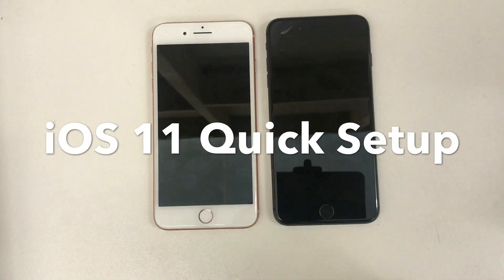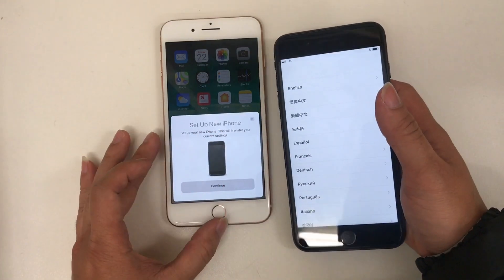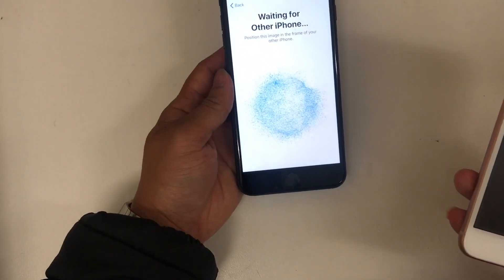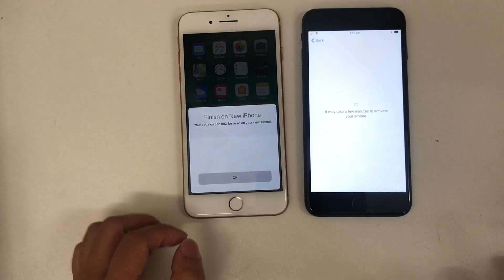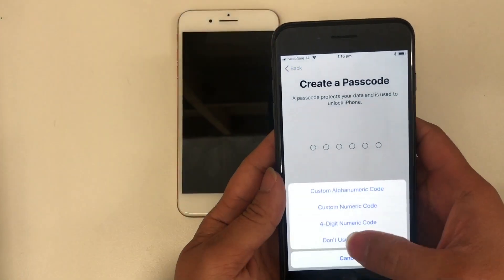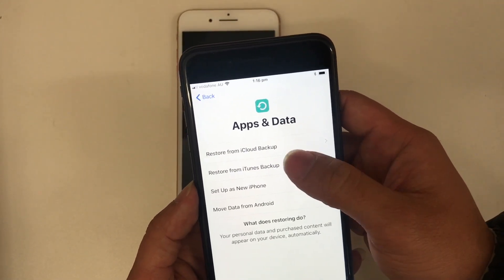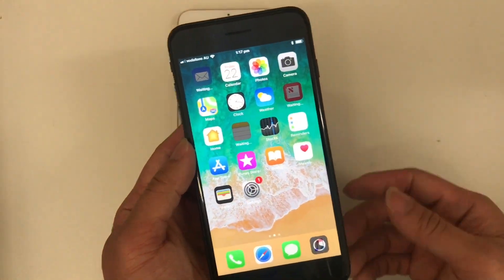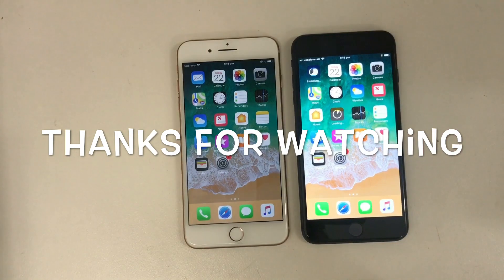iOS 11 Quick Setup Feature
iOS 11 Quick Setup Feature. A quick video showing how Quick setup or Automatic setup works in iOS 11.